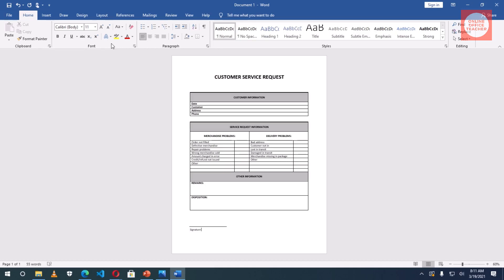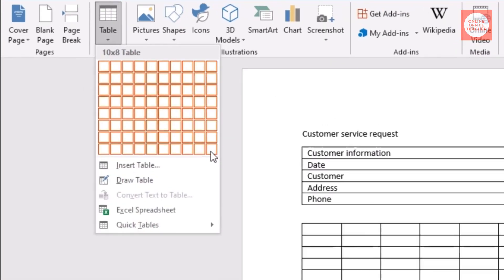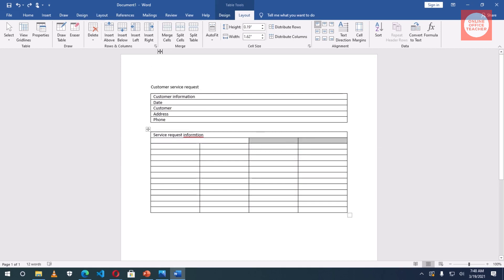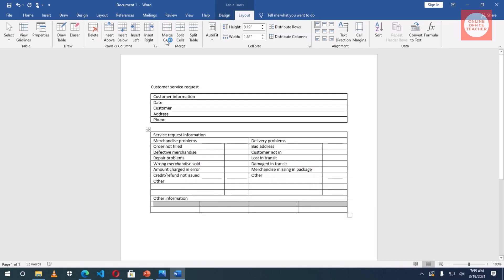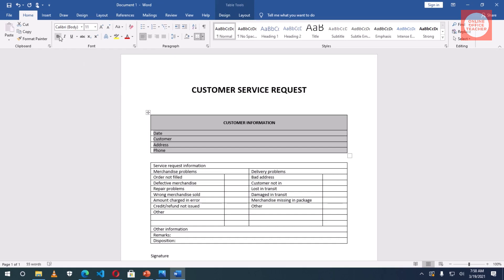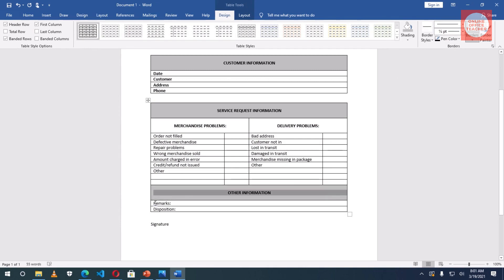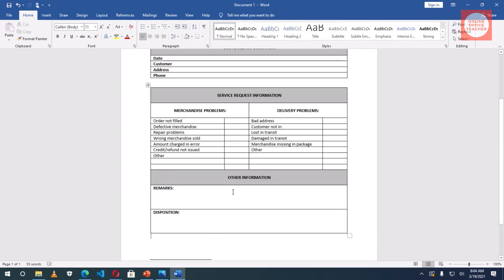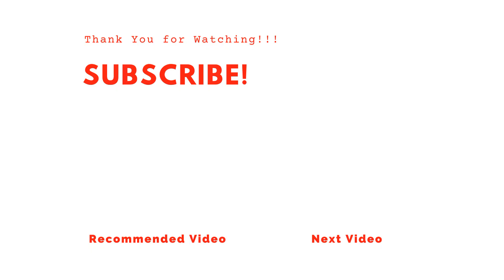How to Create a Form in Word Using Tables | How to Create Customer Service Request Form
In this video, I’ll show you how to create a form in Word using tables. You’ll learn how to design a form using Microsoft word. You’ll specifically learn how to make a customer service request form in ms word.